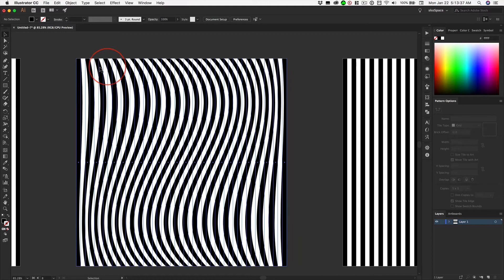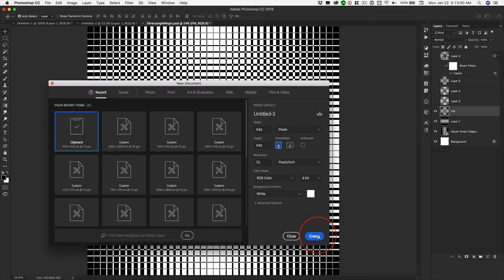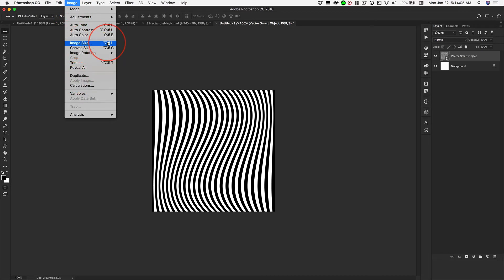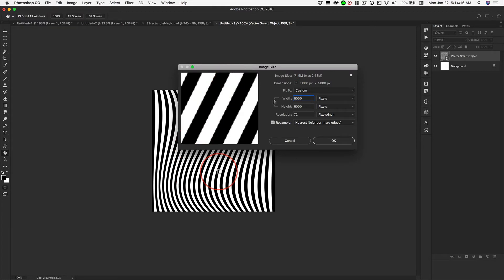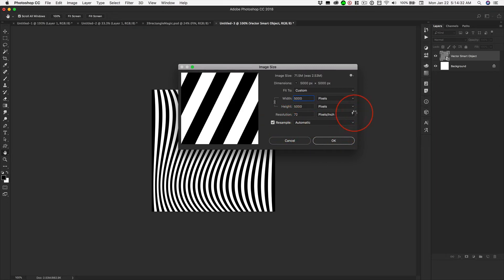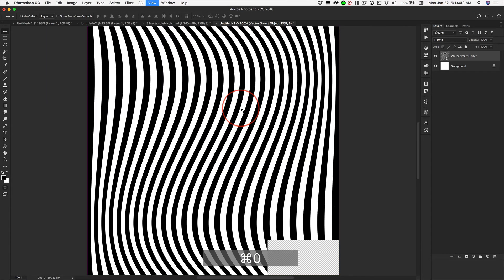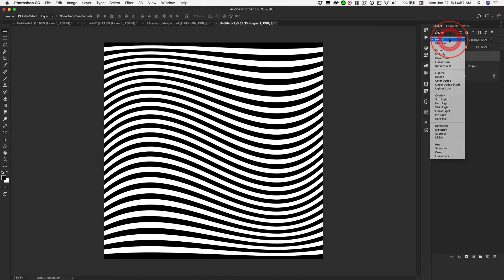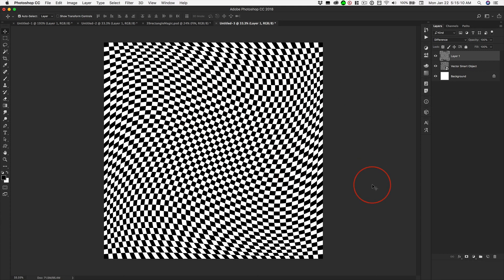Op Art Primer Part III